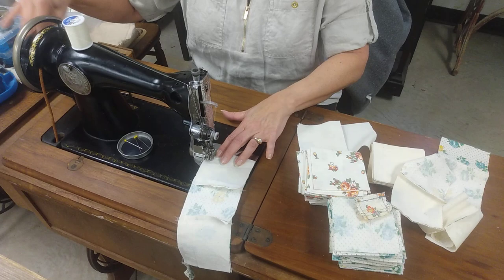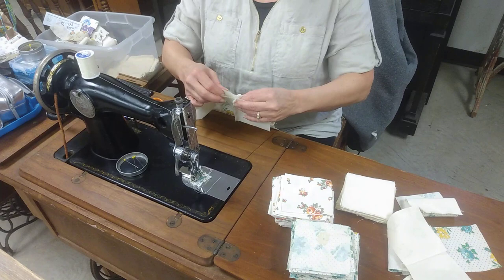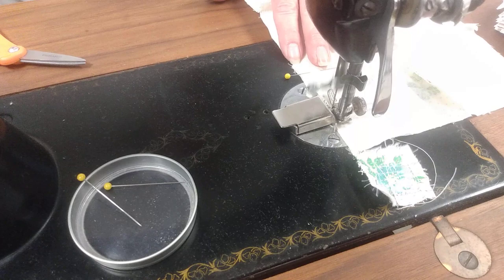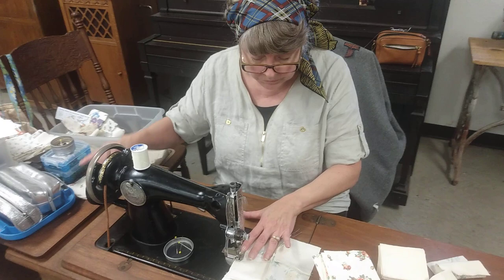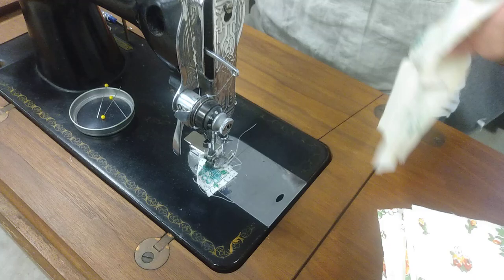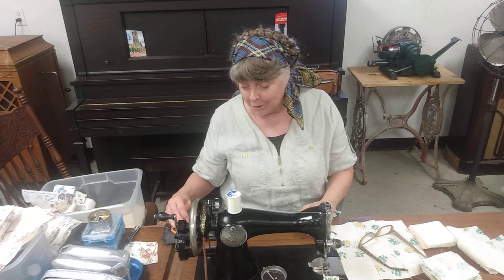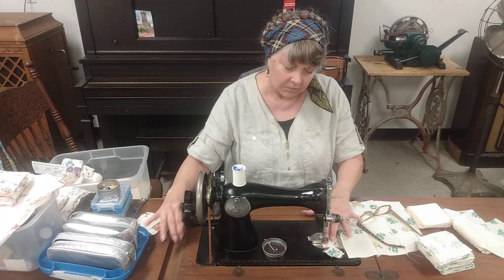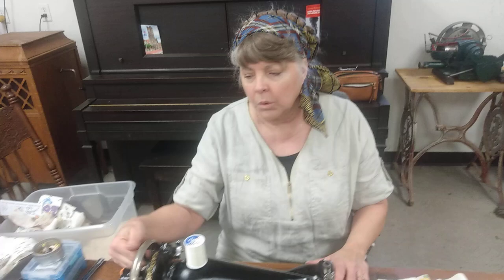My Antique Sewing Machines Getting Some Use by Someone Who Knows How To Sew Part 2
Barbara Fulton preparing material for the antique sewing machine exhibit in the Domestic Display for the 2023 Oklahoma Steam Engine Show, May 5-7 in Pawnee, OK.
Barbara is using my 1940's Singer 15-91 converted to a 15-88/89 and explains why she likes using the hand crank on the sewing machine.